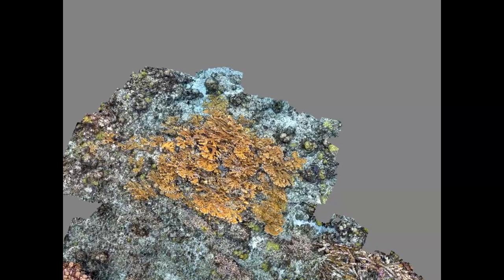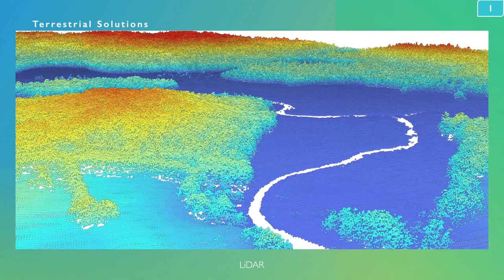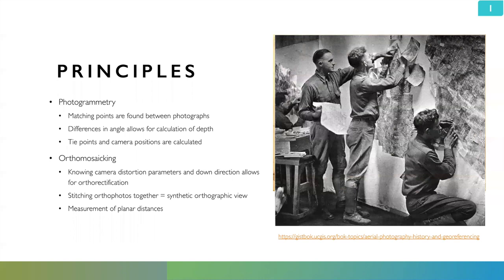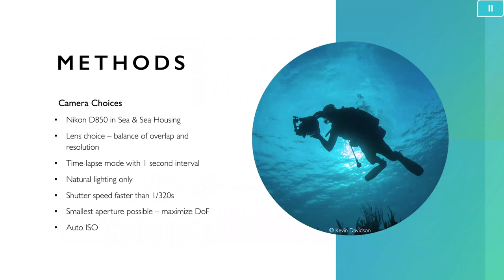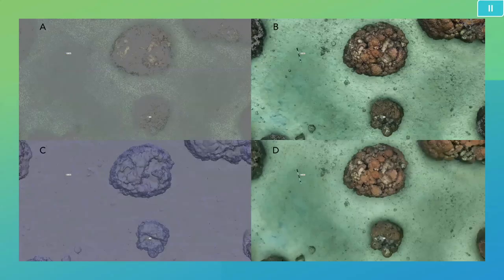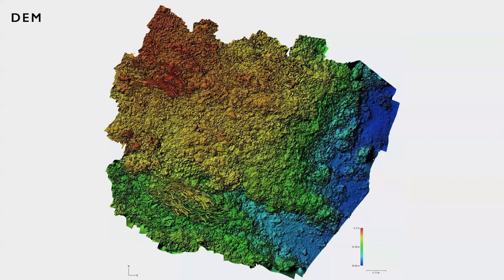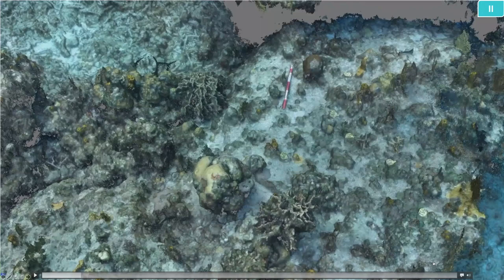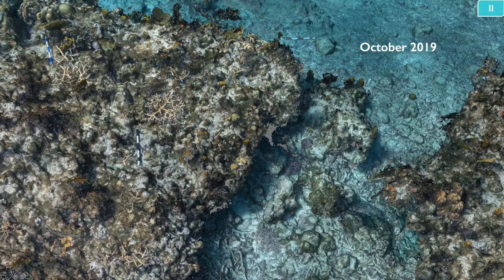Mapping Reef Health: Using Photogrammetry and 3D Models to Monitor and Visualize Coral Reefs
Over the last several years, PIMS has been working to create detailed 3D models and reconstructions of coral reefs using photogrammetry. These models and photomosaics (2D satellite-style maps of reef surfaces) are incredible tools for monitoring reef health. Now, we will give you a taste of this exciting technology, for the very first time.

In the newest edition of our monthly webinar series, PIMS Research Associate, Will Greene will take you through an overview of how we are using photogrammetry, as well as how it can help us protect and restore reefs in The Bahamas.